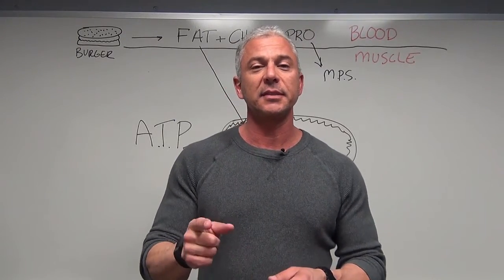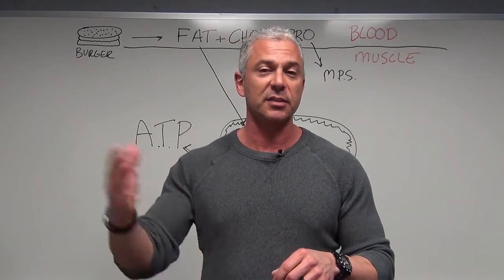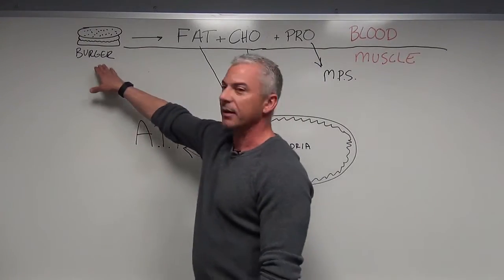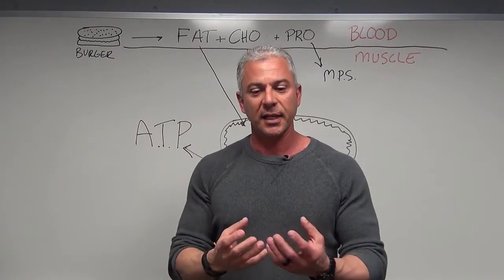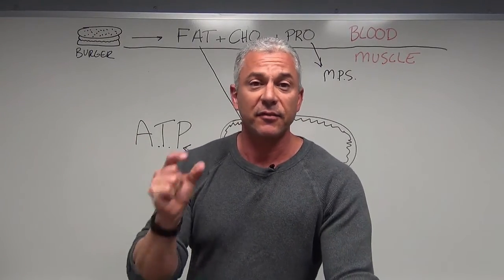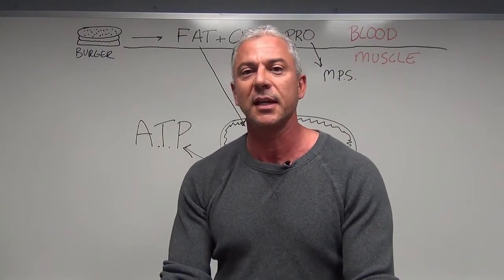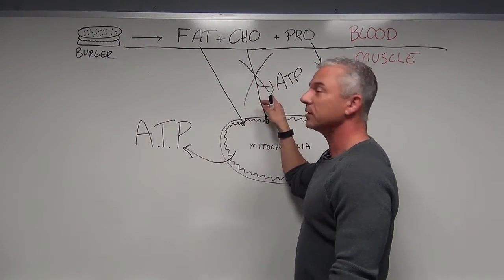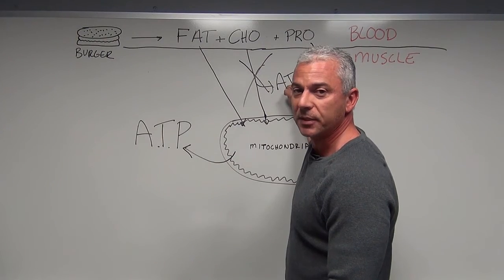Miller Method Episode 19 The Paleo Problem